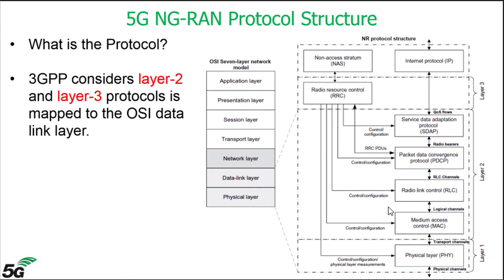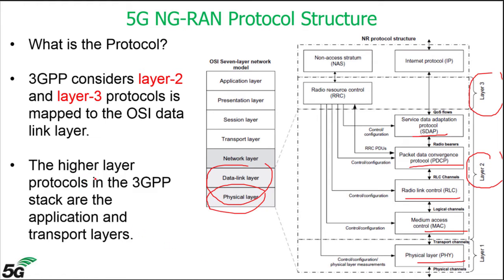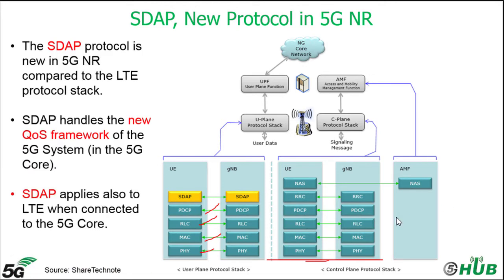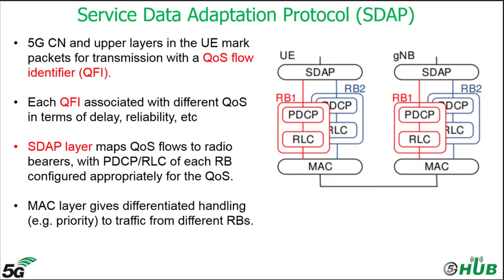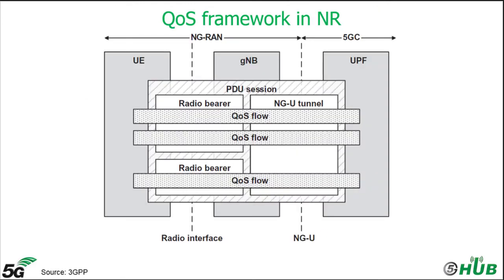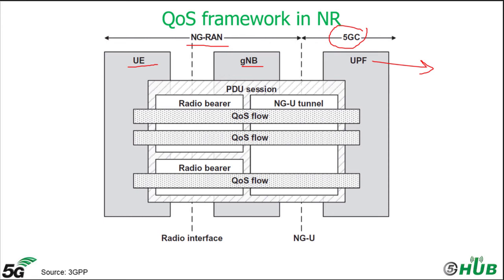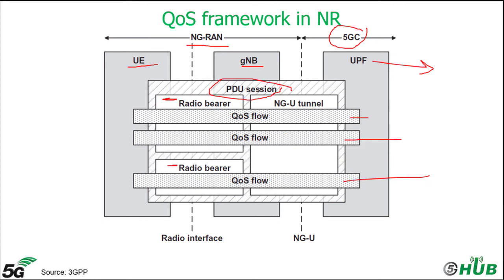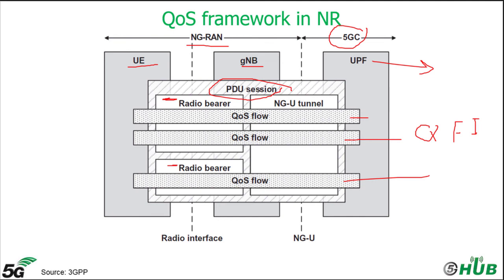5G NR Radio Protocol Stack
In this video, We'll talk about the 5G NR Radio Protocol Stack.

For more details, please visit 5G HUB website